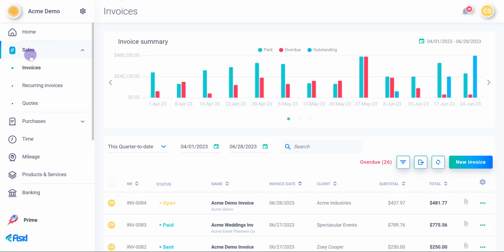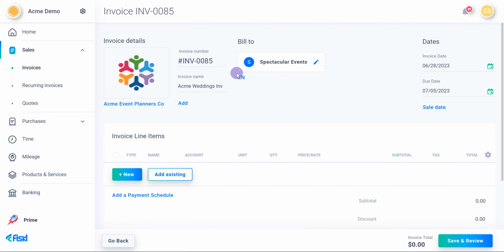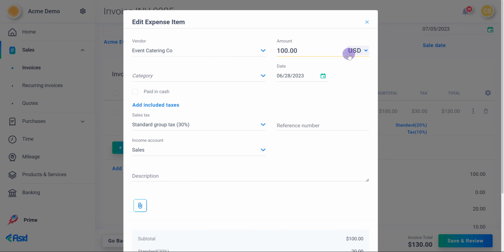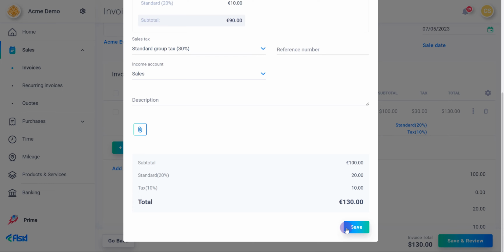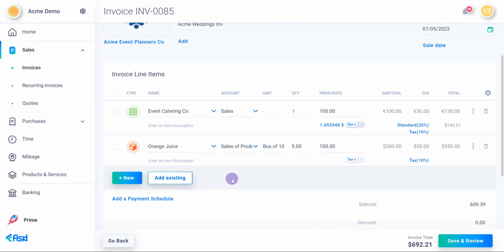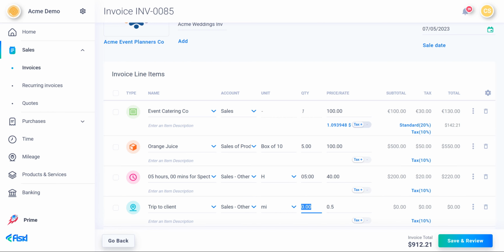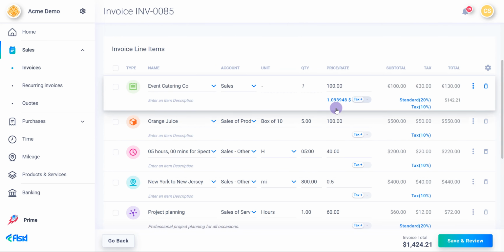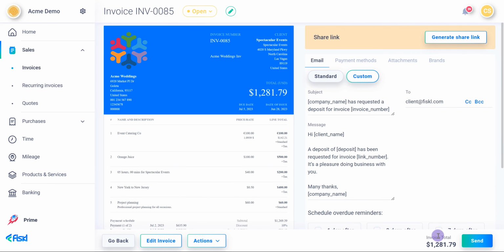How to create an invoice in Fiskl